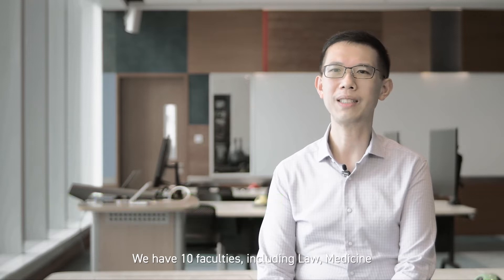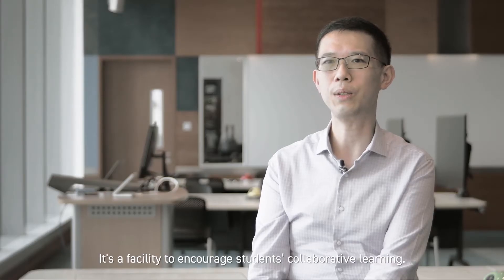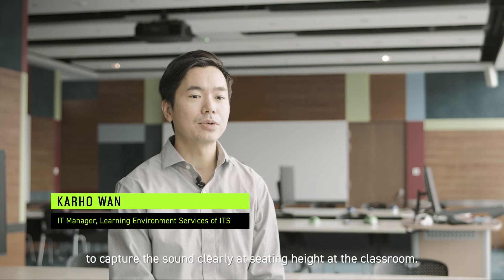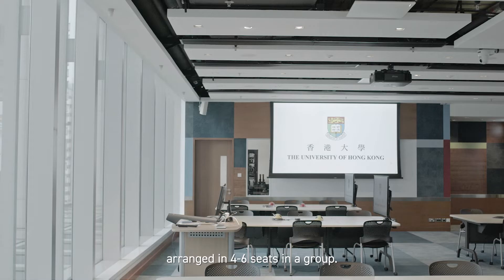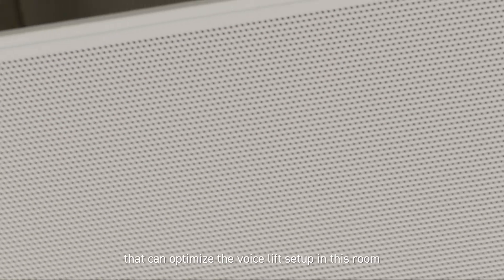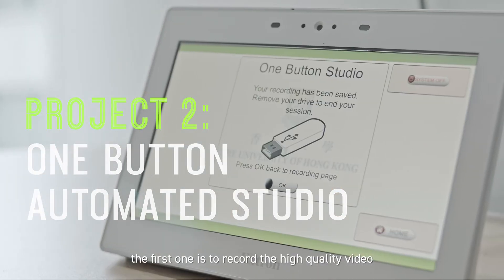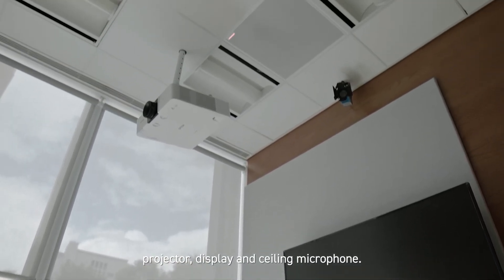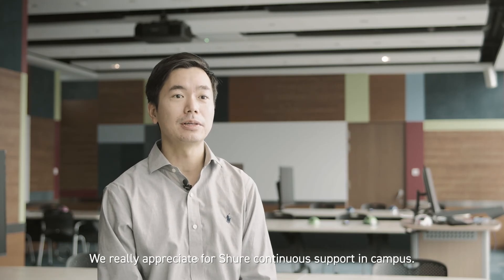The University of Hong Kong Engages Students In Collaborative Learning | Shure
HKU enhanced its student-centered learning activities with the implementation of a Voice Lift system to encourage in-room discussions, and created four automated One-Button Studios for lecture recording and live streaming.